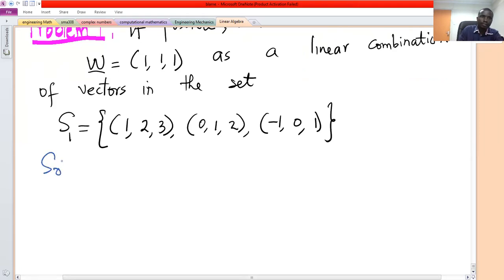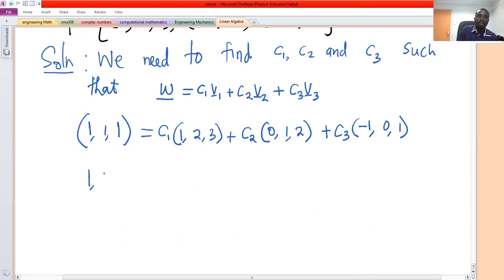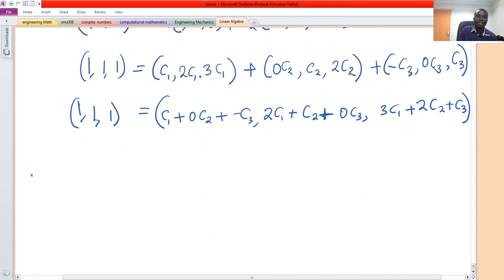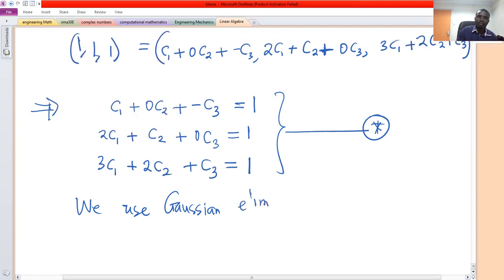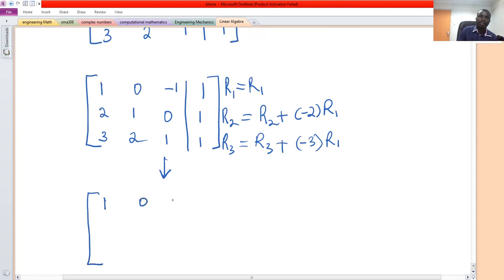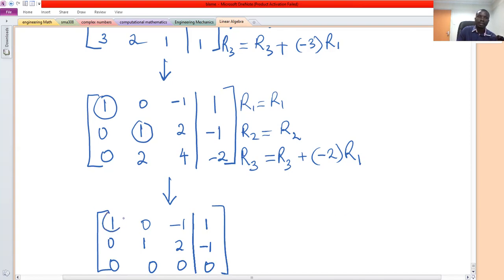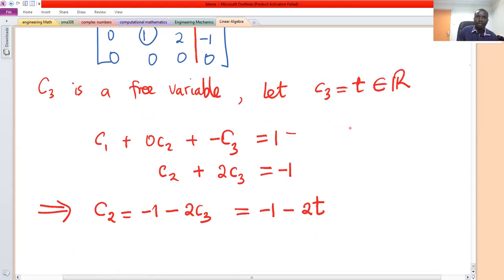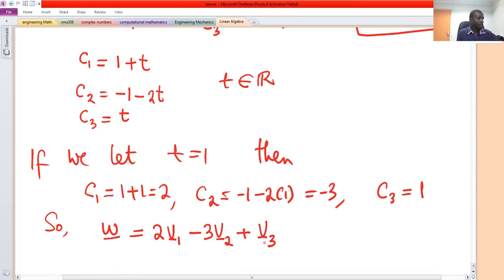Linear Combinations Part 2